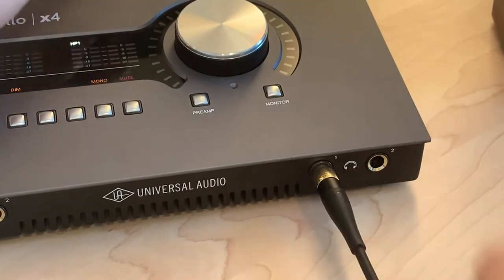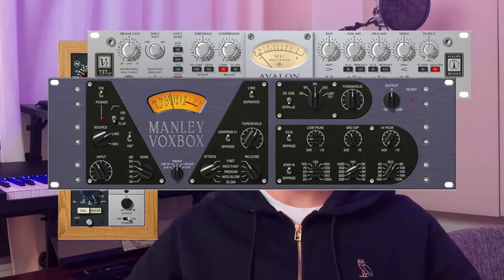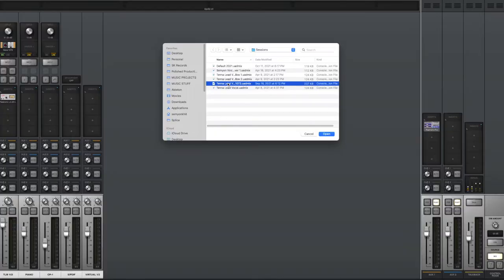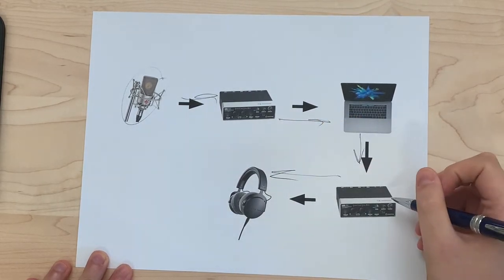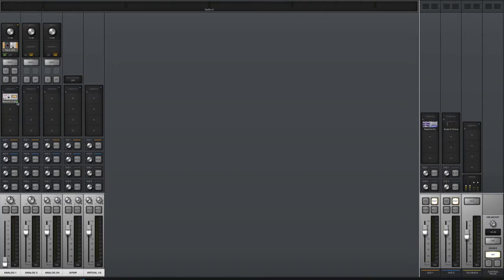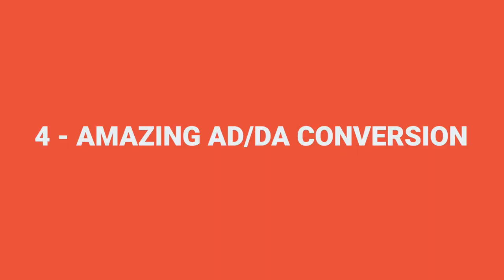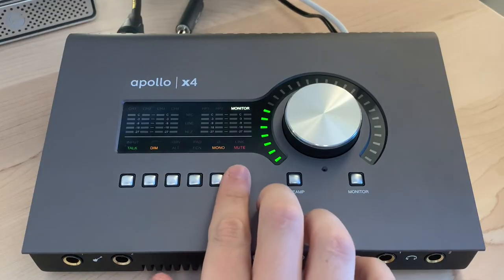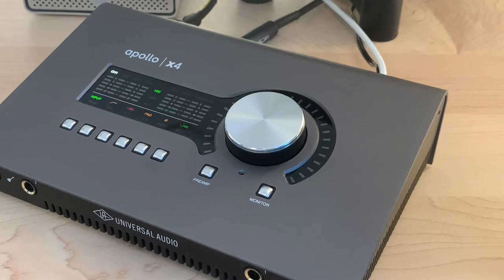UAD Apollo x4 Review | Top 5 Reasons Why I Love It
After having the UAD Apollo x4 for a couple of months, in this video I share the top 5 reasons why I love it and why I think it is the best desktop interface to buy in 2022.

The first feature I love is very underrated, but it is having two headphone jacks built in, where each person can have an independent instrumental and vocal mix. Makes working with others a breeze. Having access to four unison preamps, four core DSP and having zero latency is also amazing. The converters sound wonderful and most importantly, the workflow of the Apollo x4 is the best that I have seen personally. The combination of their Console software and the Apollo hardware works flawlessly together.

▬▬▬ Video Chapters ▬▬▬
0:00 - Intro
0:10 - Reason 1: Two Headphone Jacks
0:54 - Reason 2: Four Unison Preamps
2:23 - Reason 3: Zero Latency & Quad Core DSP
5:01 - Reason 4: Amazing AD/DA Conversion
6:11 - Reason 5: Better Workflow

Sign up to win 1 of 5 free packs of The DRUMS Vol. 1